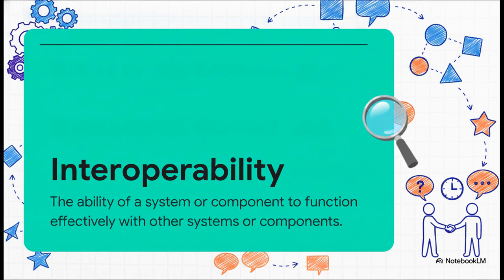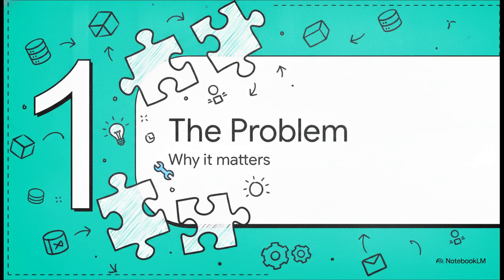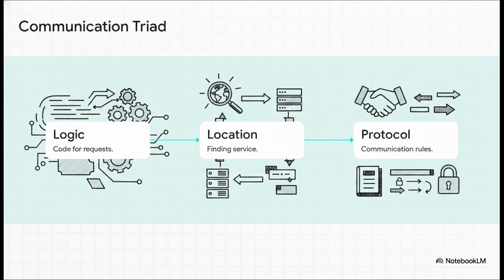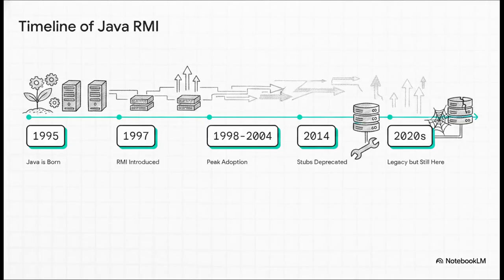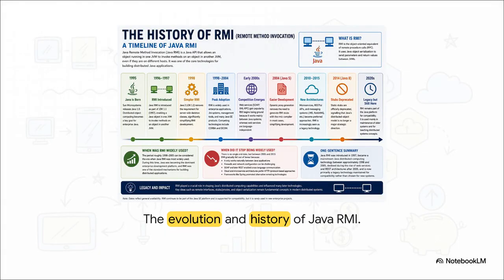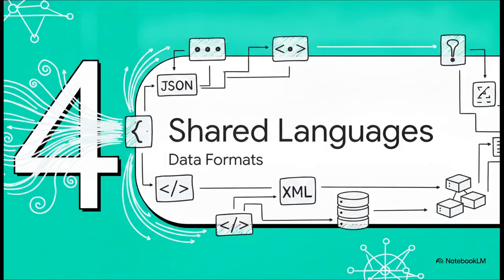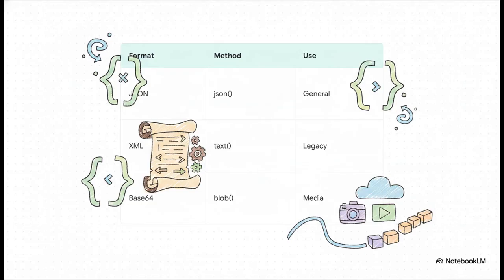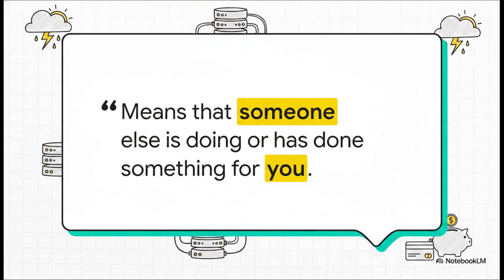Decoding Interoperability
Week 4 of CIS045-3 Distributed Service Architectures - AY26/27